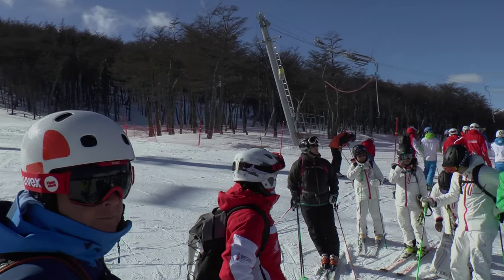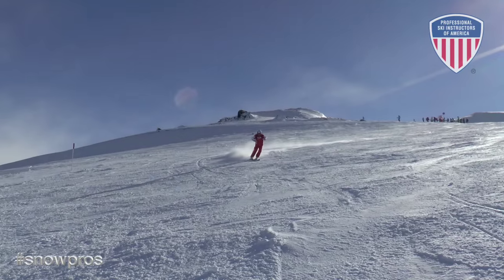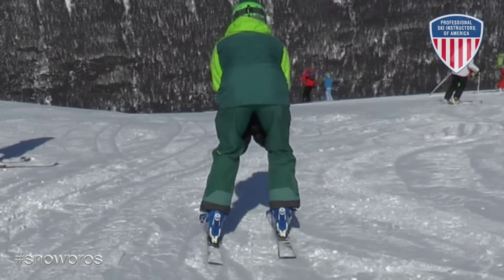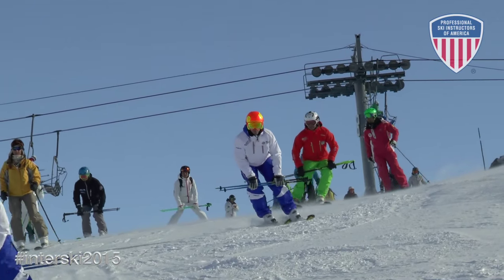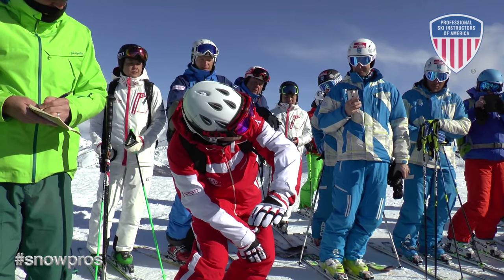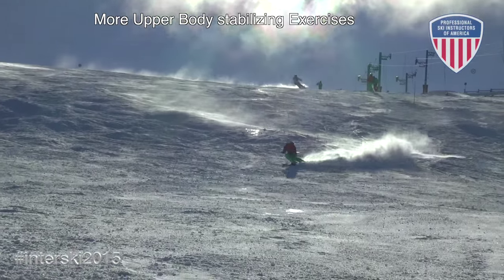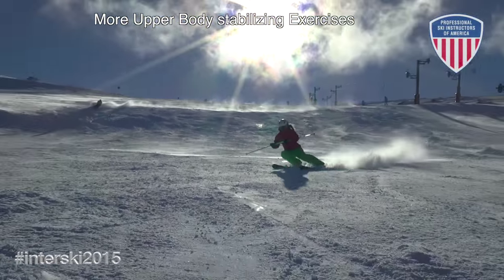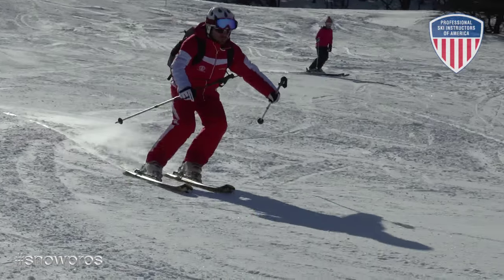Interski 2015 Austrian On-Snow Carving Workshop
Summary of the Austrian on-snow carving workshop at Interski 2015 in Ushuaia, Argentina courtesy of PSIA-AASI Alpine Team member Jonathan Ballou.